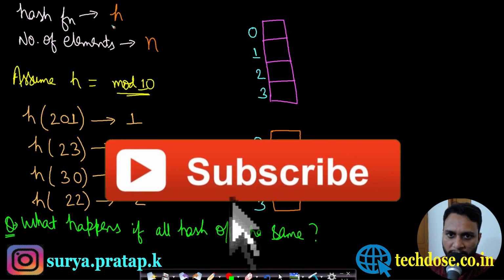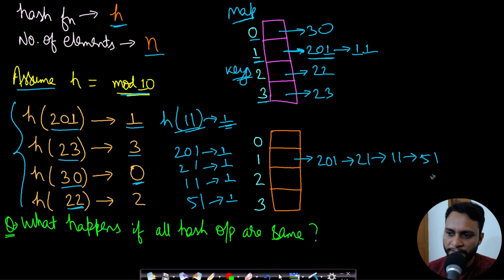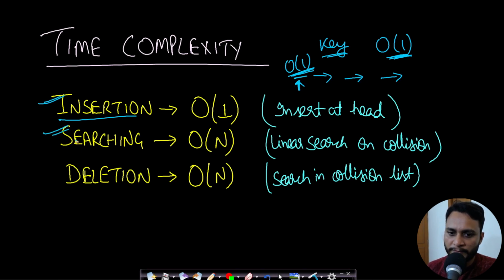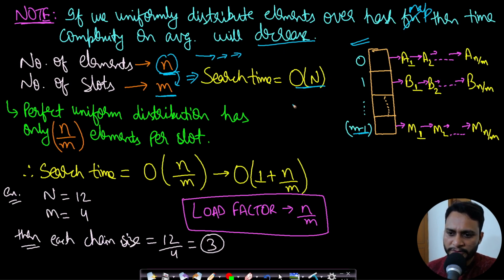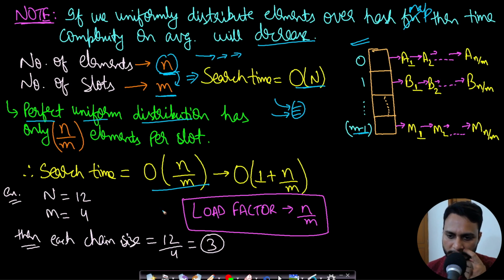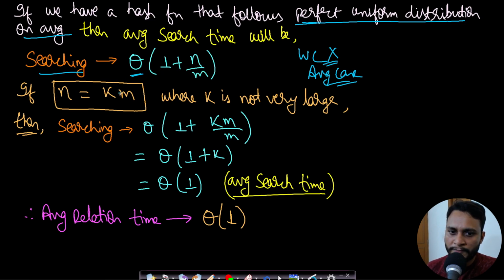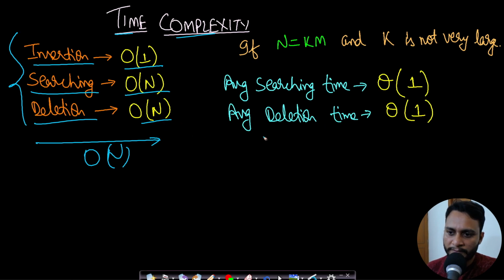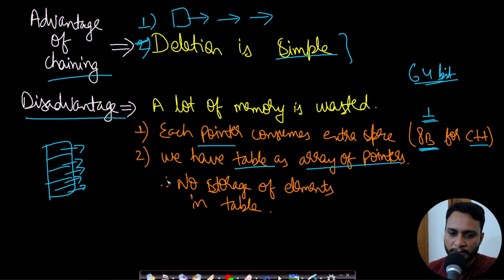Chaining in Hashmap | Collision Resolution Technique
This video explains the chaining collision resolution technique in hashmap.Chaining allows to keep the elements with same hash value using a linked list.I have explained everything related to chaining in details using examples. I have also explained the method to improve chaining algorithm by using a perfect uniform distribution hash function.I have also explained the complexities of each algorithm by comparision using time complexity.